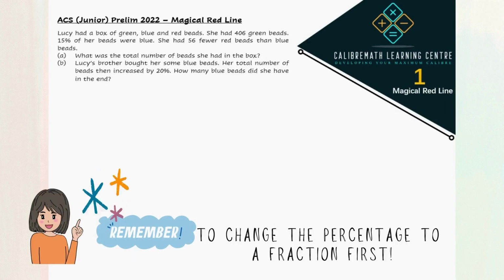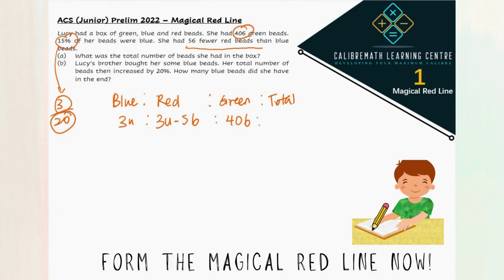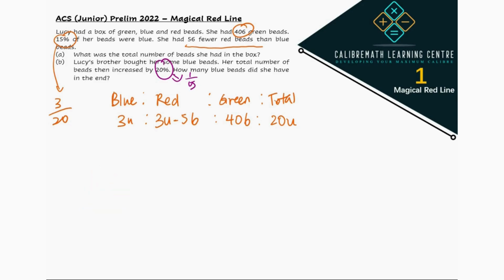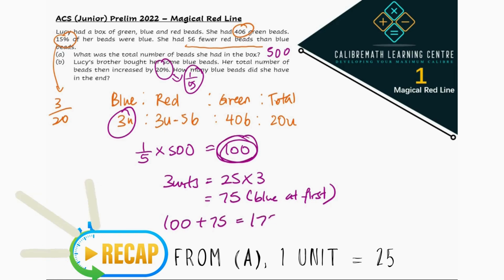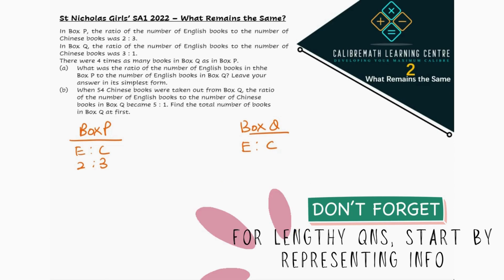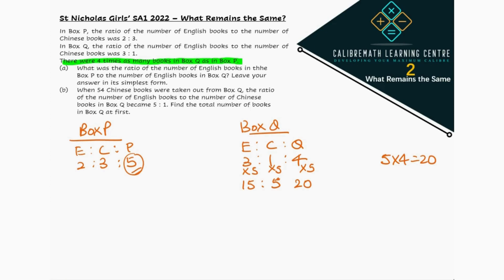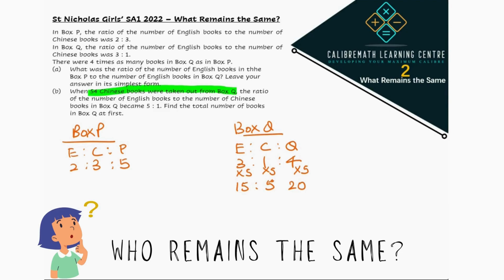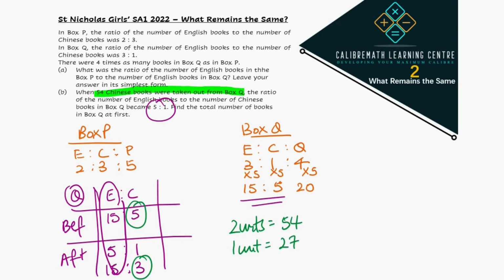Understanding PSLE Math EP19 | 2023 Analysis Part I | Top 10 Must Know Strategies in the PSLE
Understanding PSLE Math EP19 | 2023 Analysis | Top 10 Strategies commonly tested in the PSLE
In this episode, we will be looking at the Top 🔟 Strategies Commonly Tested in the PSLE. Our team has been working around the clock ⏰, analyzing past years PSLE papers as well as every school exam paper in our database from 2020 to 2022, to prepare this 🏆 ultimate PSLE guide for you. We hope this will come in useful and give you the extra boost 💪for the PSLE!

📝This worksheet is also available for download 📥 through our